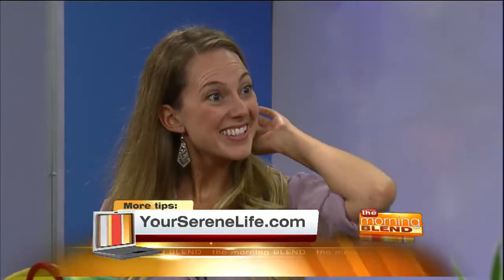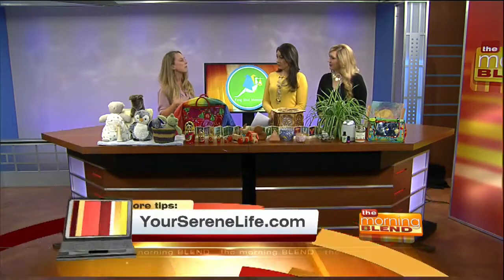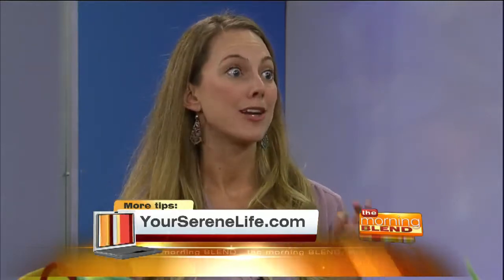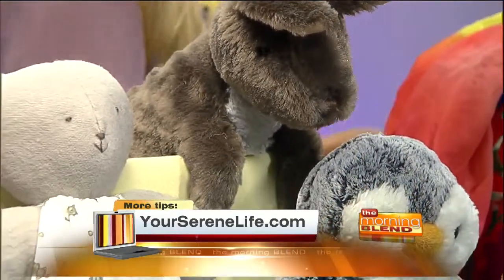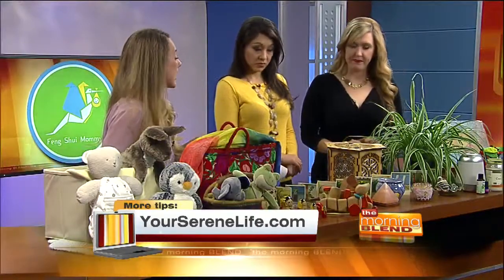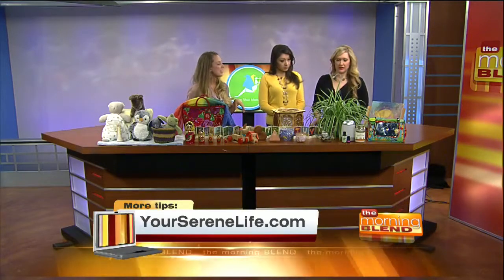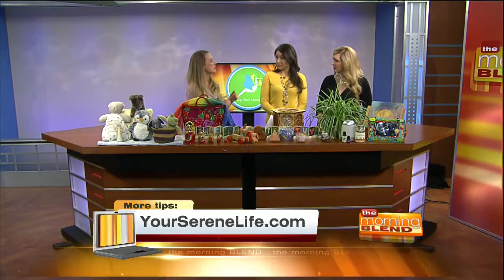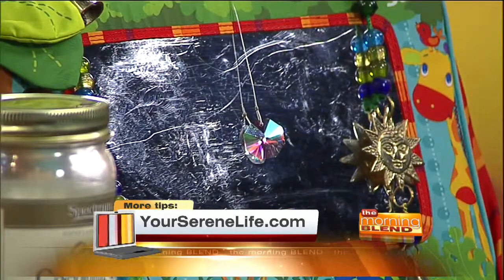Bailey Gaddis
The Feng Shui-Inspired Nursery : Creating a calm, peaceful, and tranquil children’s room. This, in turn, will help your kids sleep tight, feel good, and stay positive.